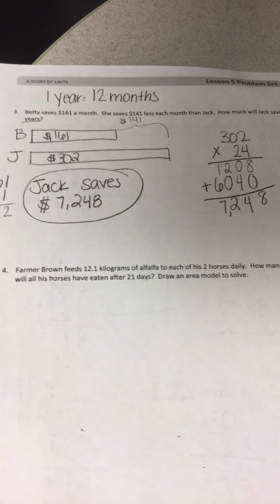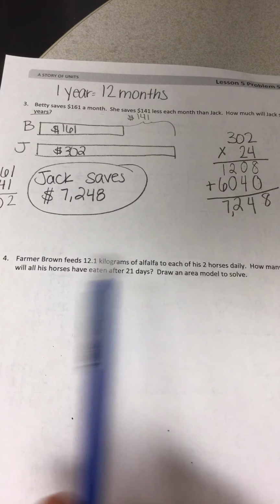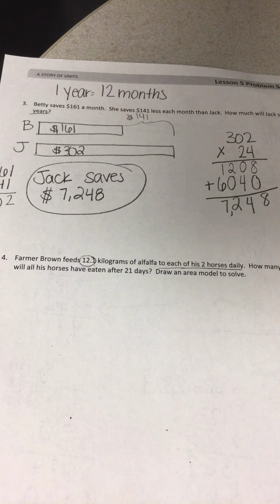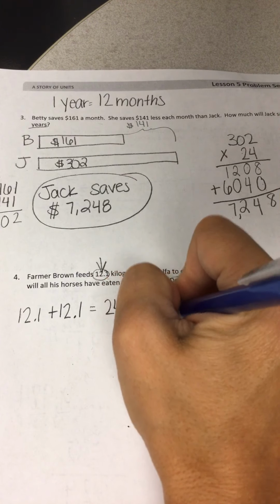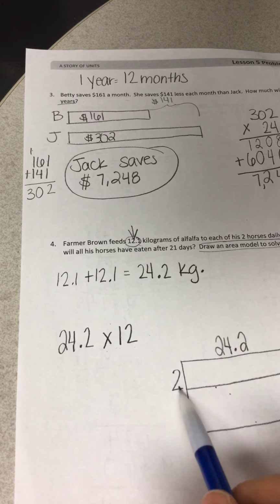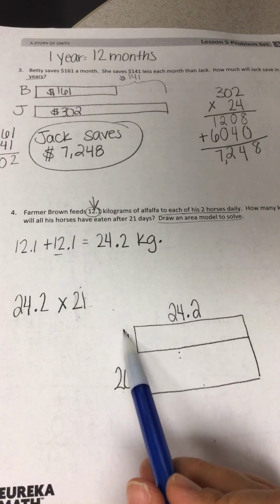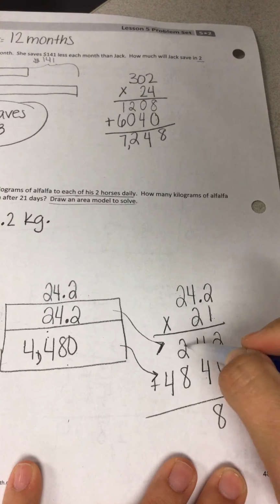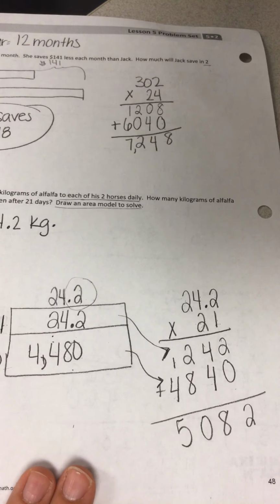Module2 lesson5 p2